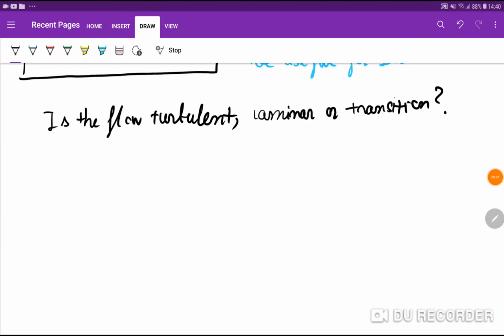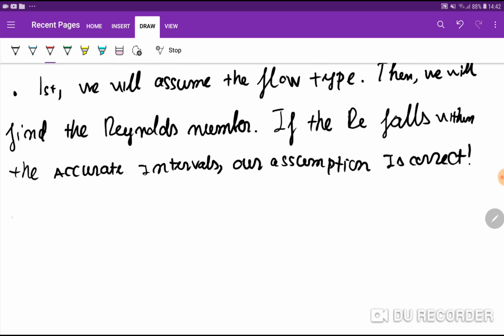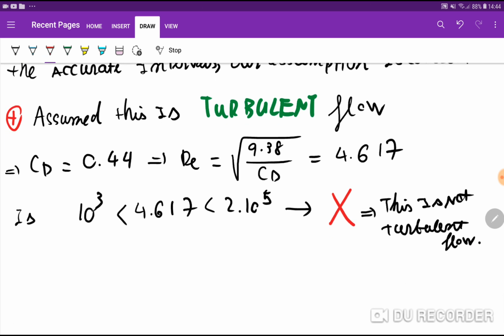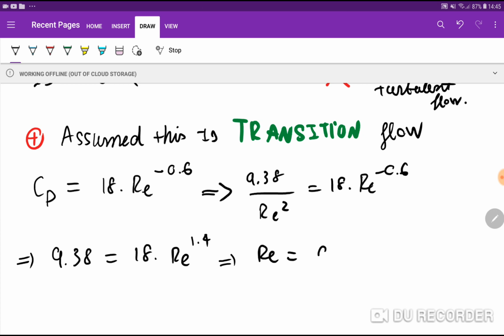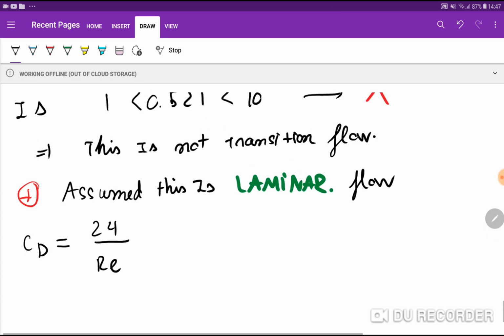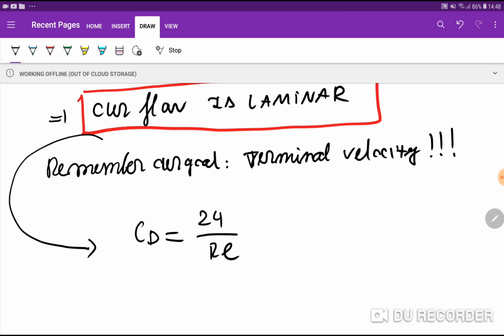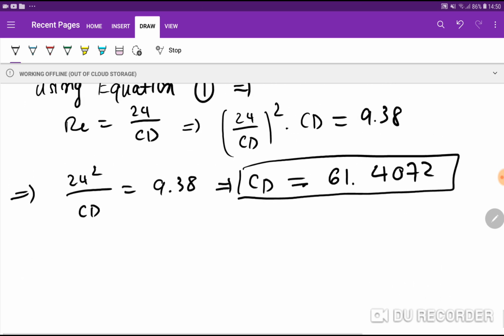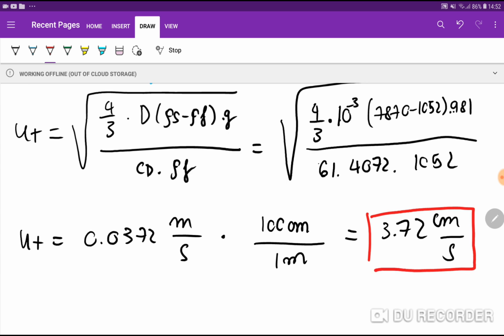Week 9_Problem 1_Part 3